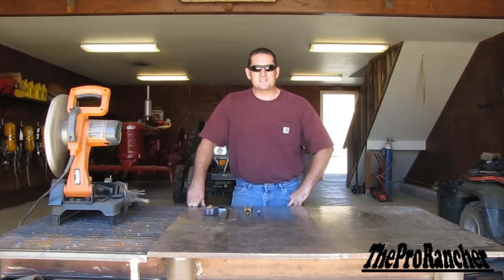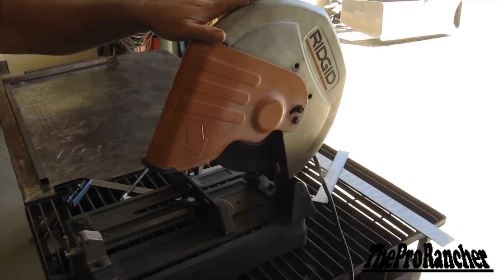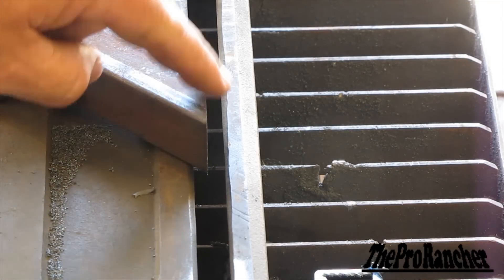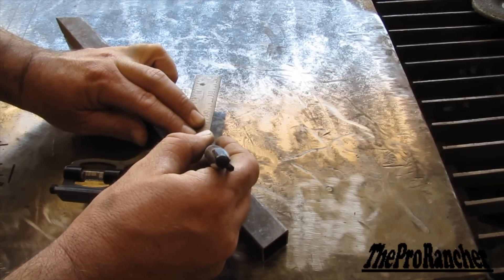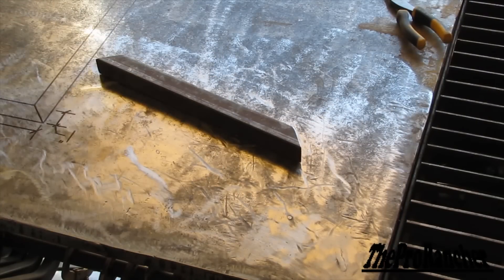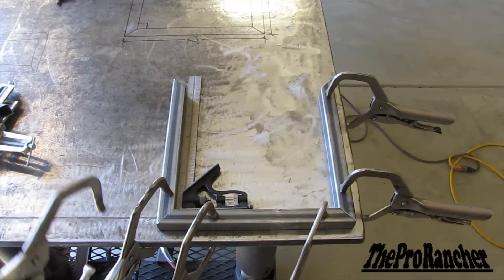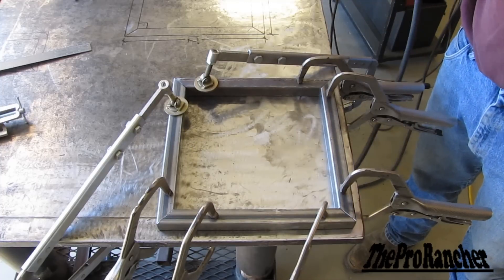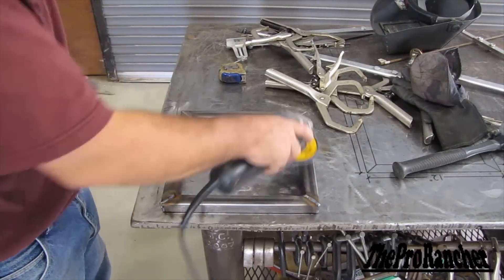Welding Fabrication Basics - Part 2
I MAKE CUSTOM BRANDING IRONS!!